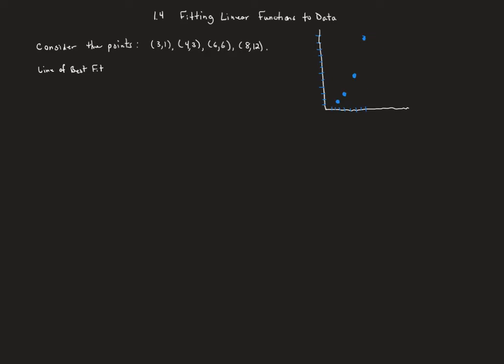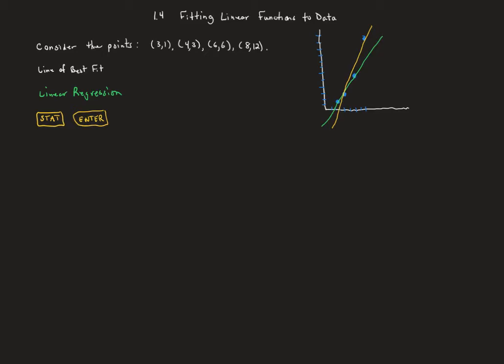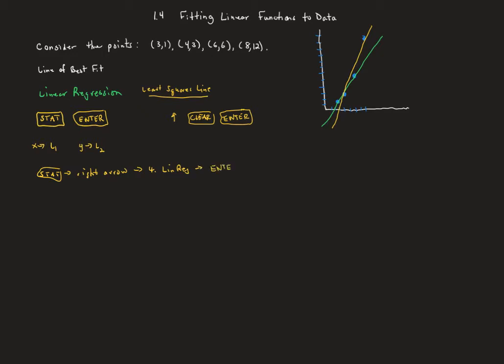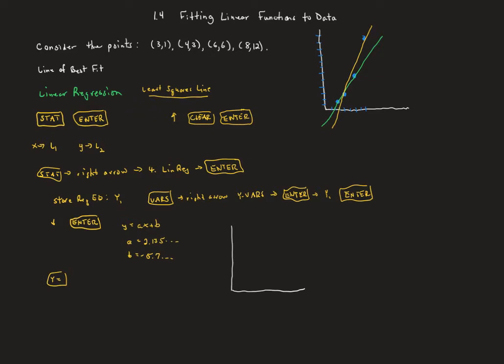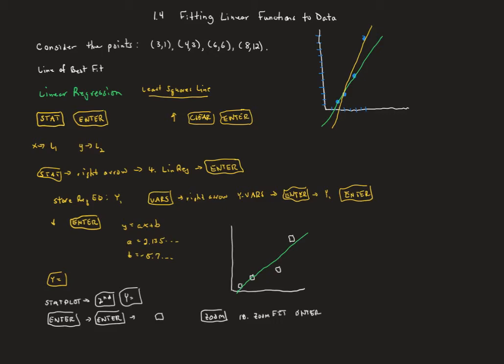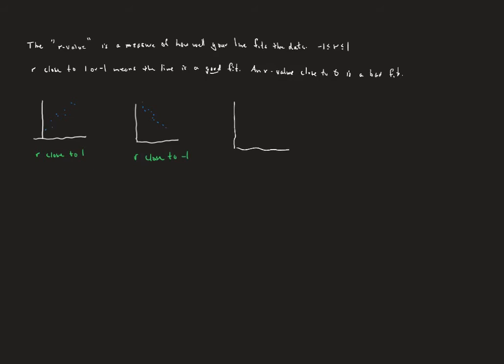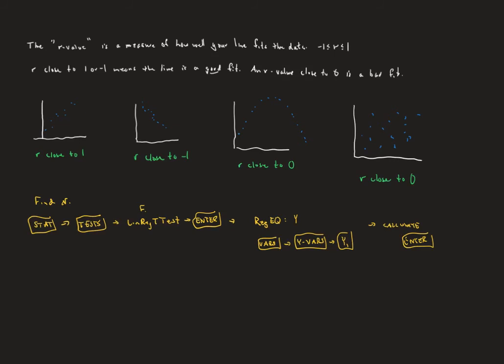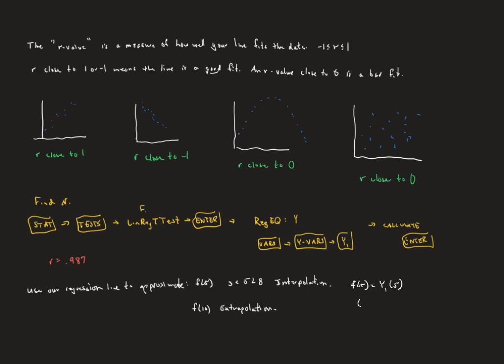AP Prep 1.6 Fit Linear Functions to Data